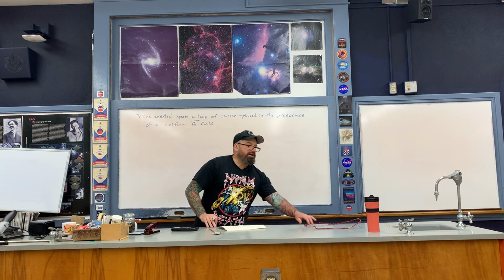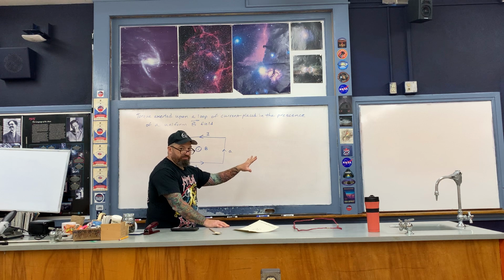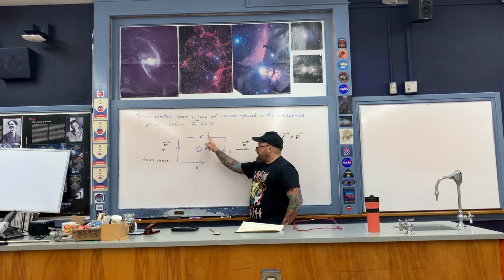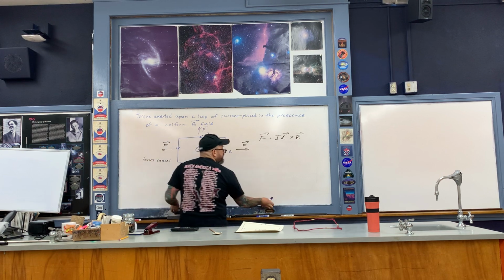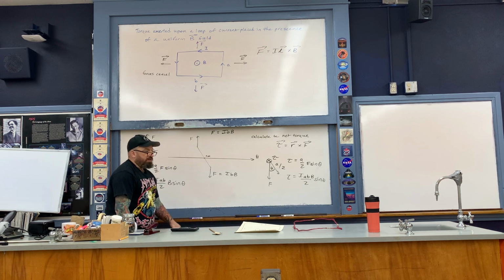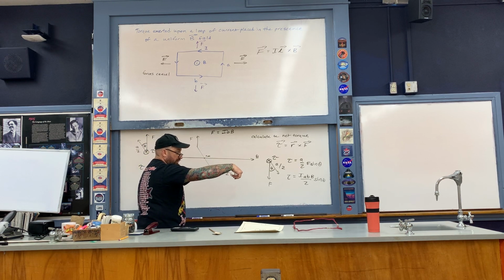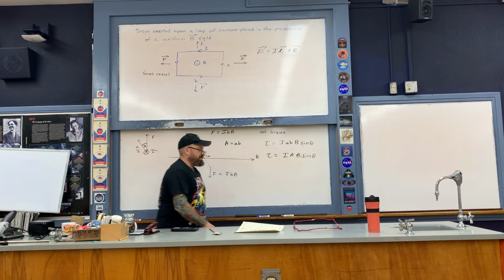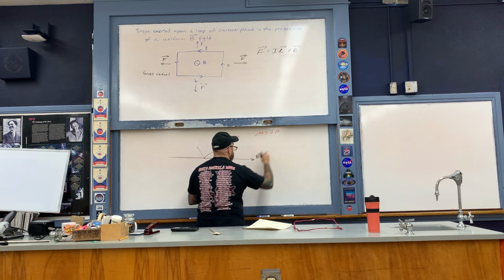Torque on a Current Loop Lecture Part 1